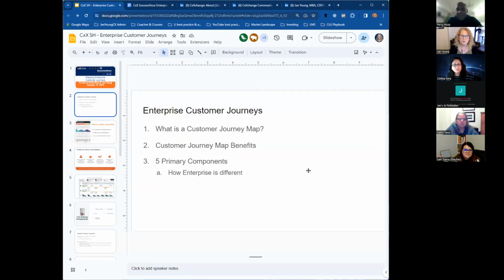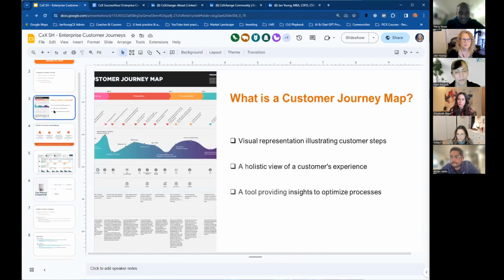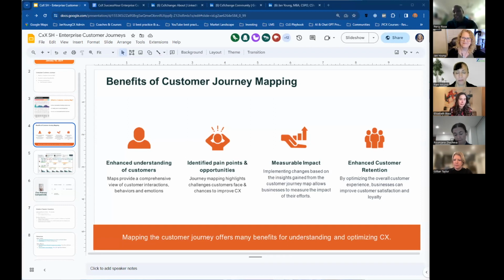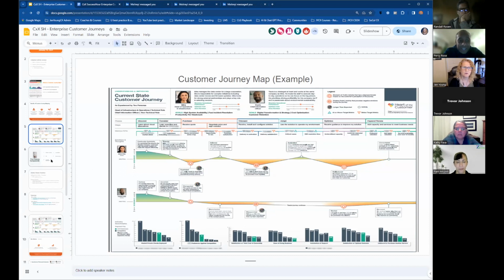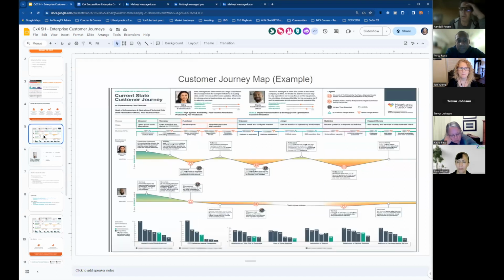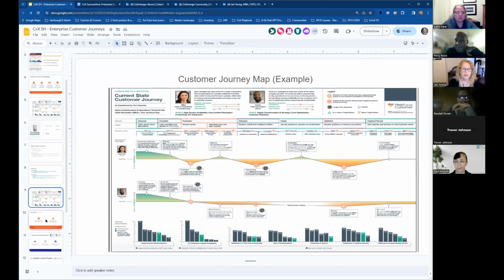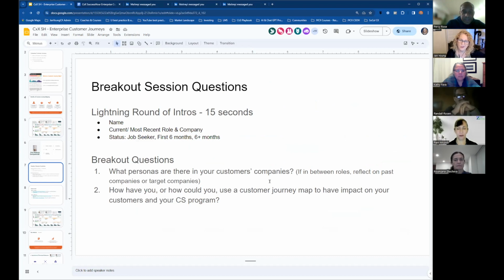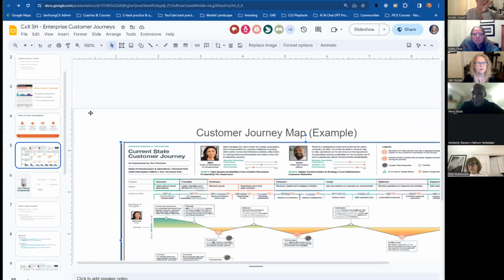Mapping Enterprise Customer Journeys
Impactful Enterprise Customer Journeys
Co-Led by Percy Rose and Jan Young

Welcome to SuccessHour by CxXchange. In this episode, we explore how to draw impactful customer journeys for enterprise customers and use them to understand and enhance customer experience throughout the customer lifecycle

Episode Highlights:

-Drawing an impactful customer journey map for your enterprise customers with a real life example
-Using customer journey as a baseline to enhance your customer health scorecard
-Five critical components of a customer journey map

You must watch this episode if you are looking to learn more about:

-How and when to use a customer journey map to understand your enterprise customer experience?
-What are the different components of a customer journey map?
-Dos and don’ts of customer journey mapping

About Our Guests:

Percy Rose is currently the Head of Digital Customer Success at Hewlett Packard Enterprise (HPE). He brings 27 years of supply chain management and customer success leadership experience. As an expert at crafting and executing comprehensive digital success strategies, Percy uses a combination of outcome engineering, customer journey mapping, and data analytics to ensure optimal results and deliver added value to his clients. As a seasoned leader in global IT enterprises, Percy led initiatives that have significantly boosted customer retention rates to 96% and Net Dollar Retention (NDR) to 110% for HPE's $1B Greenlake business.

Jan Young, Founder and CCO of JanYoungCX, is an award-winning Customer Success leader who has transformed CS leaders into award winning executive leaders. She has served as VP Client Services for two successfully exited startups. Since 2016, Jan has been pivotal in advising and coaching startup founders and CS leaders to grow post-sales revenue, align go-to-market strategies, and improve customer advocacy. Her holistic approach to Customer Success is rooted in a broad spectrum of roles including Project Management, Product Ownership, Marketing, Sales, and more. This diverse background empowers Jan to bring a unique, cross-disciplinary perspective to SaaS B2B tech, bridging gaps to drive customer led growth.

Learn more about her services:  JanYoungCX.com

About SuccessHour

SuccessHour is one of the programs of the CxXchange community and the genesis of how it all began. It serves as a weekly gathering of CS leaders, CSMs and professionals transitioning to CS who are committed to lifelong learning. In the session and in the community, they exchange ideas and accelerate their careers. Success Hour has become a community to join for networking, connecting with CS thought leaders, exchange ideas, and learn.